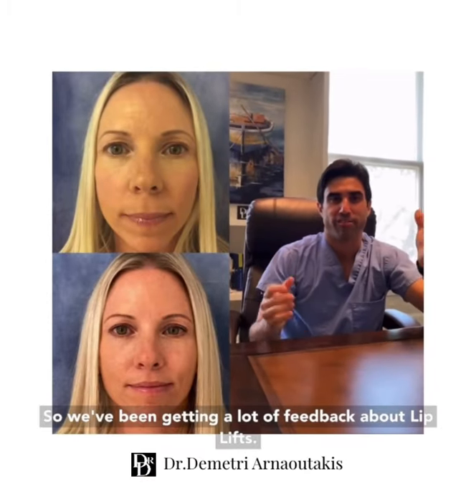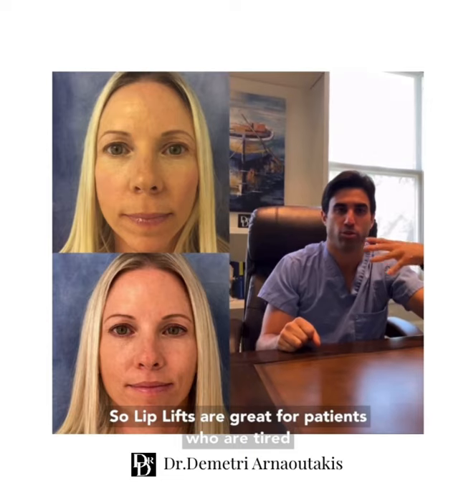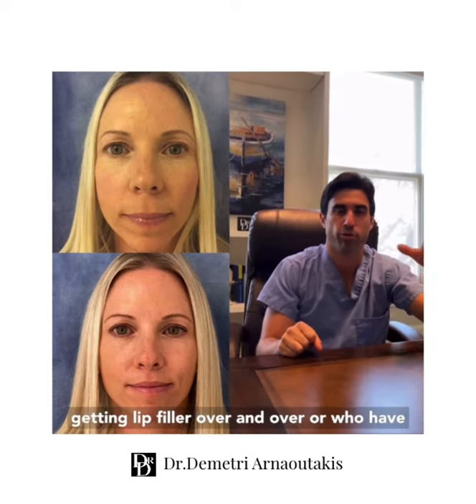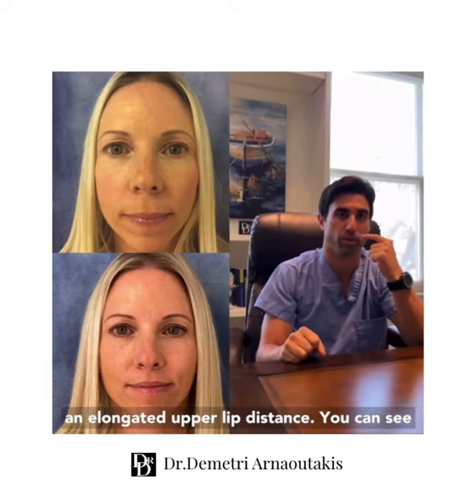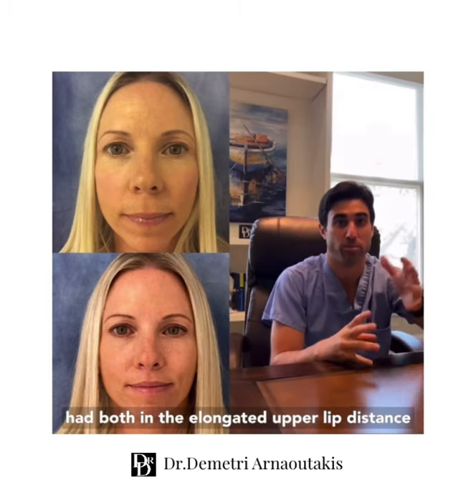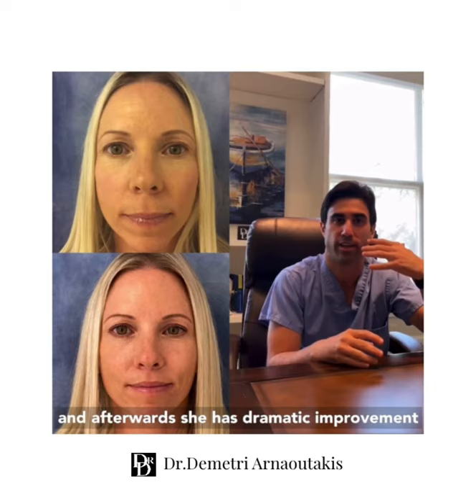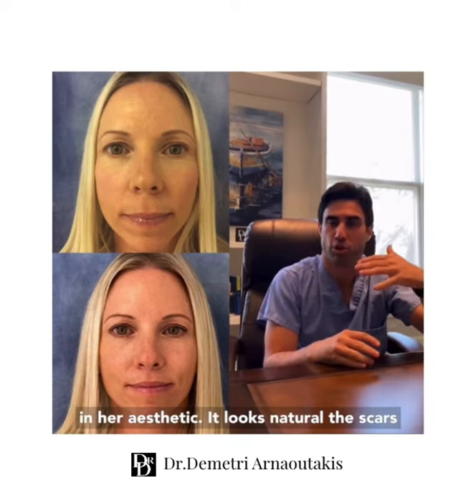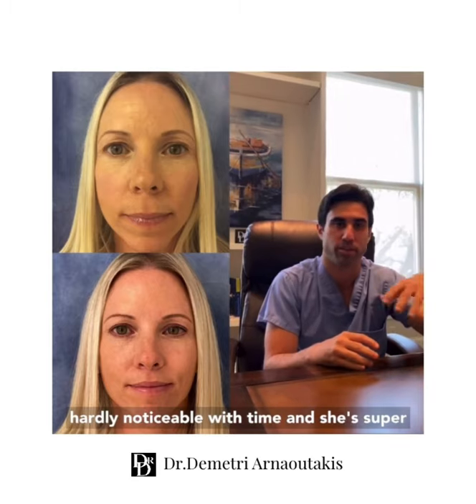Lip Lift Surgery - Dr. Demetri - Tampa FL